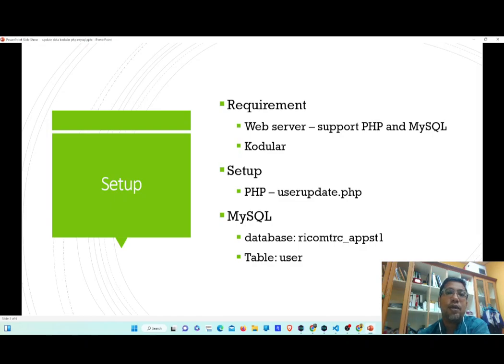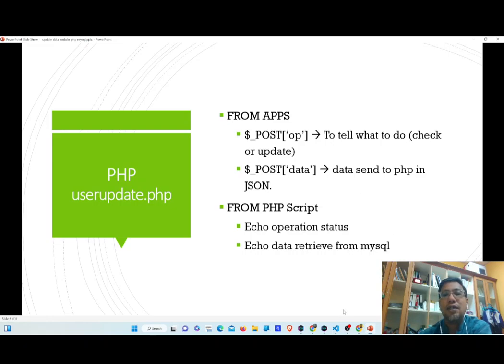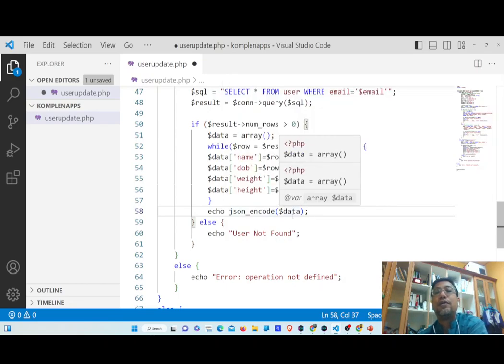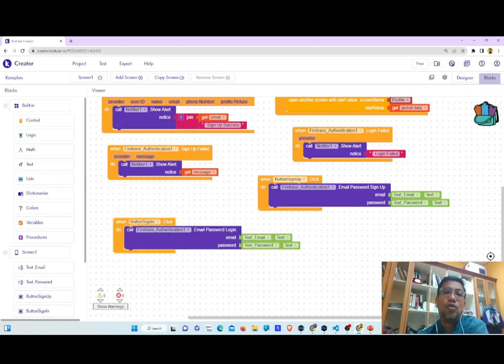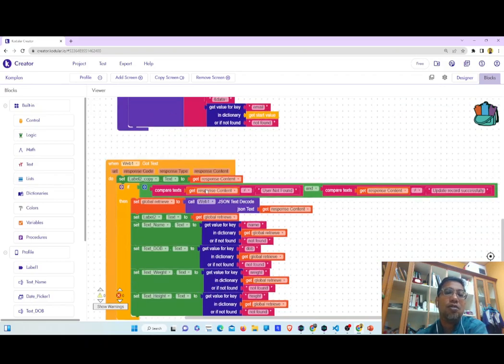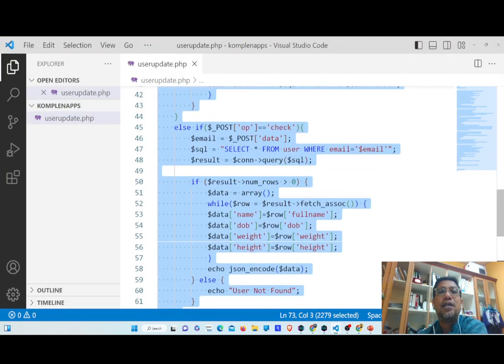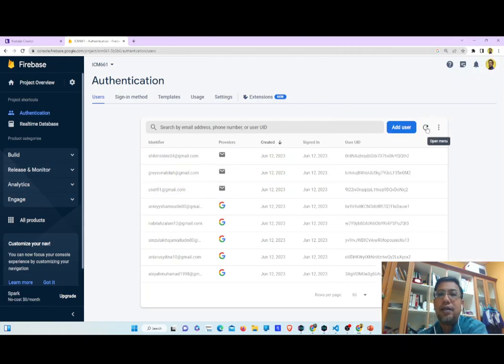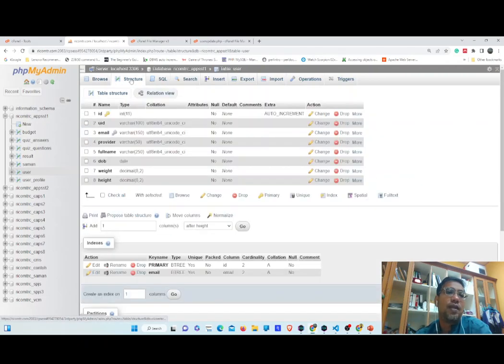Update Record - Kodular - MySQL - PHP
Build Kodular Apps that can Update Records in MySQL using PHP scripts.